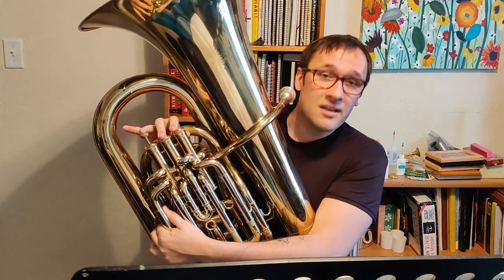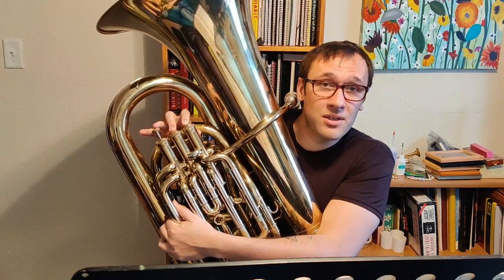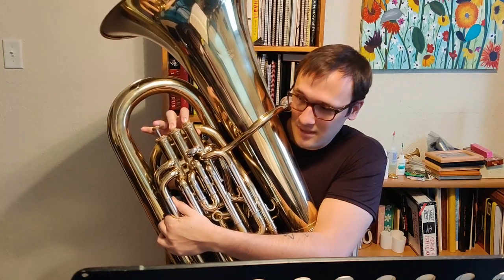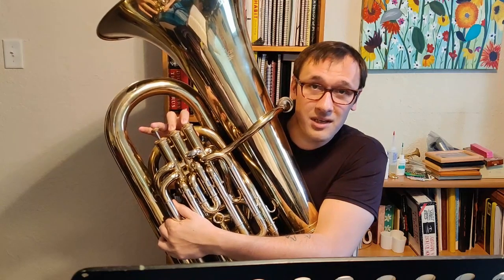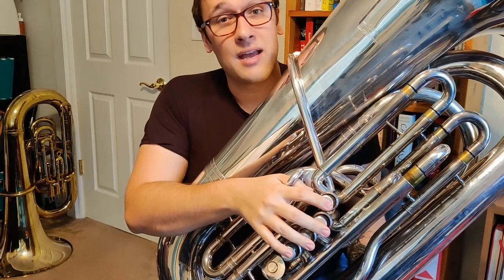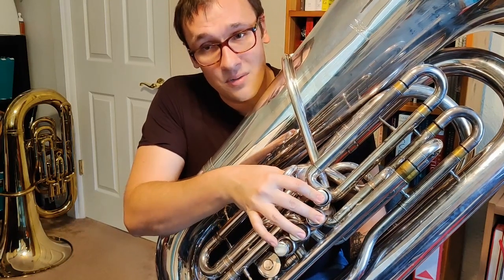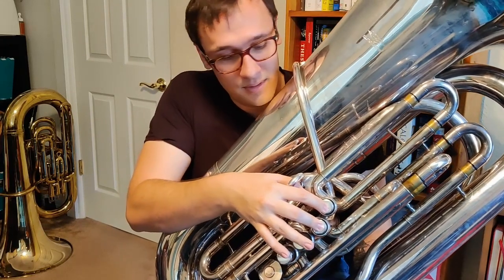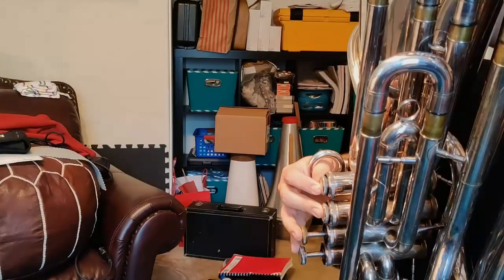Intro to Tuba G scale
In this video, I describe and show the fingerings for a G Major scale on the 3-valve and 4-valve B-flat Tuba.